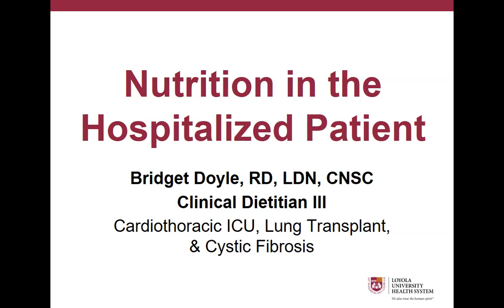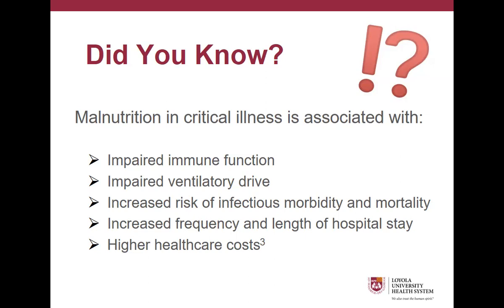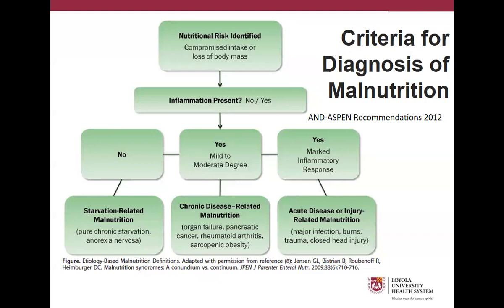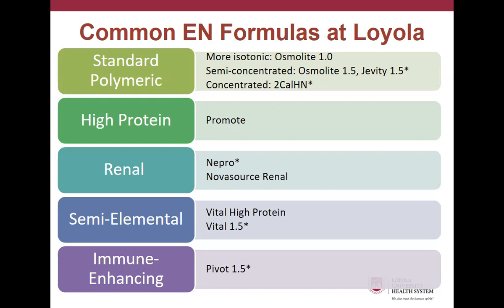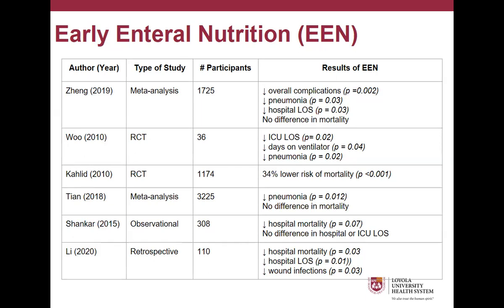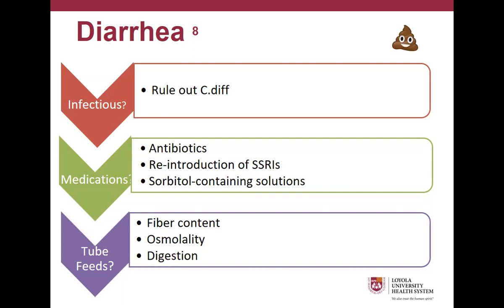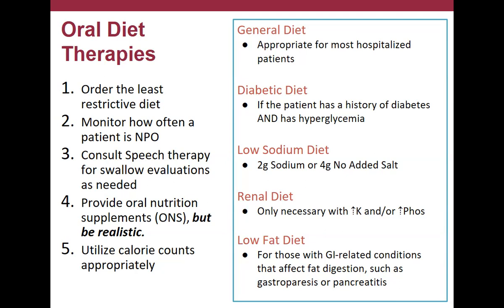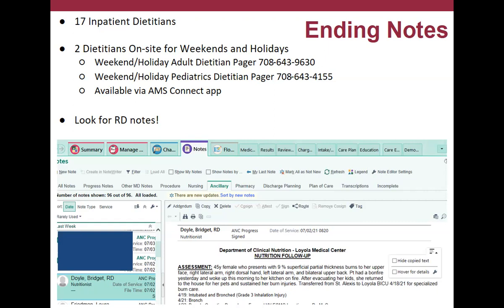2021 Bridget Doyle - Nutrition in the Hospitalized Patient